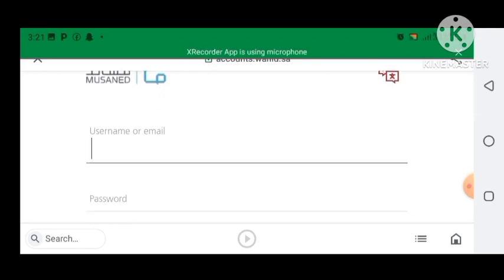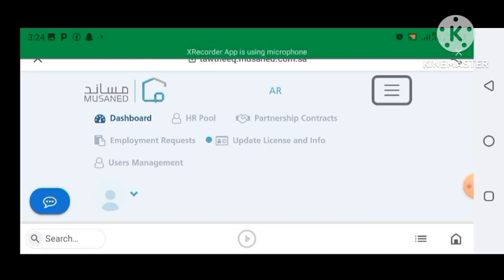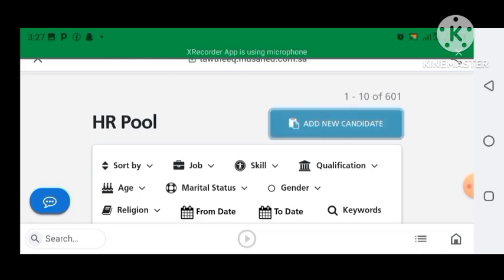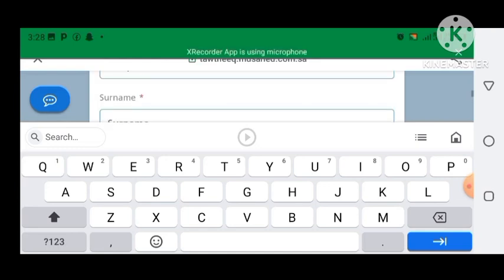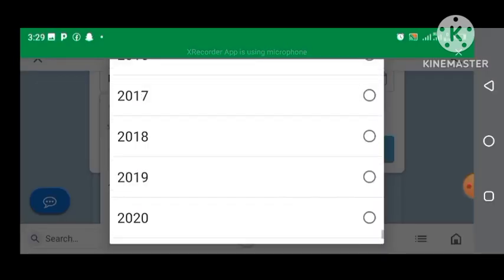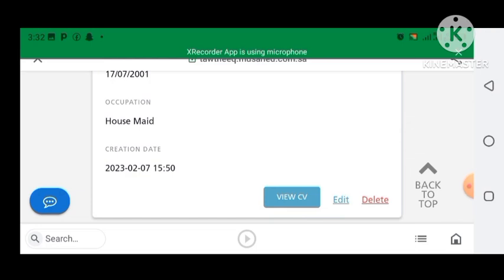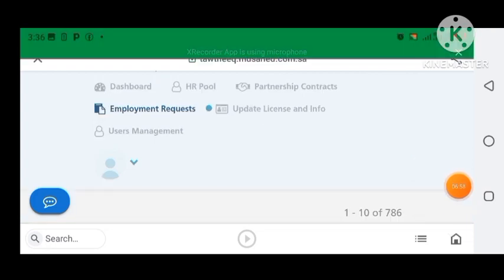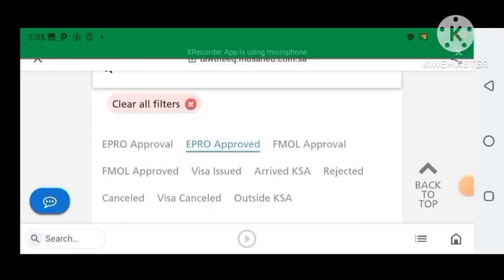INTRODUCTION TO MUSANED 2023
musaned is a system that helps migrant workers to get employment abroad most especially in the kingdom of Saudi Arabia.

It's also a system that enables Epro companies engage in the recruitment process of getting jobs for domestic workers abroad and earn a living.

It's a sensitive system that enables the visa service center also to issue a stamped visa in the passport because of the used information on that system.

It's again the system that also indicates to the government that the domestic worker has got employment abroad through the right paths (company)s in that if there is any problem, reference is available for help.

It's through this system that the employer of the domestic worker is sure and waiting for the arrival of the DSW in the country based on the approvals done on the system.